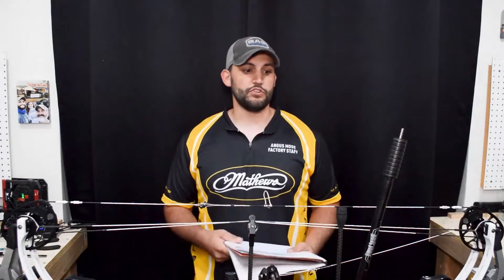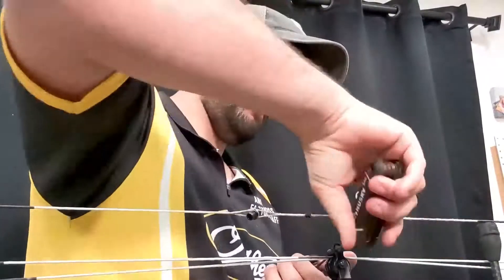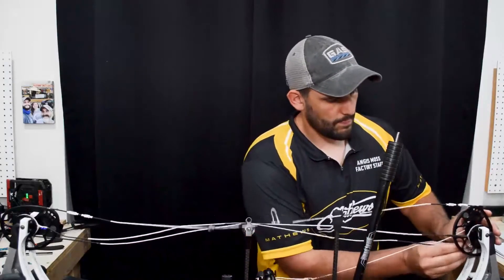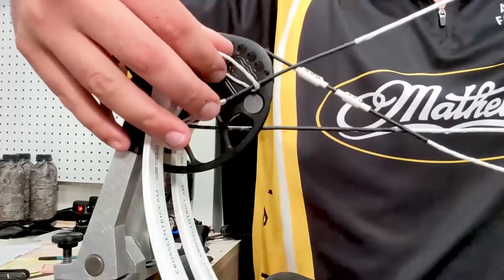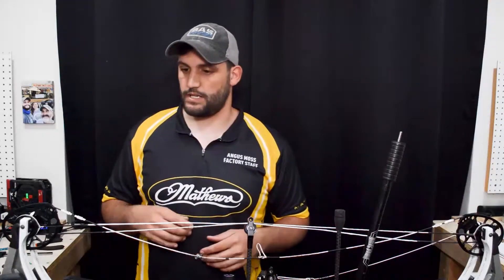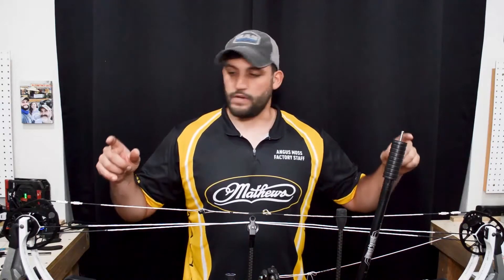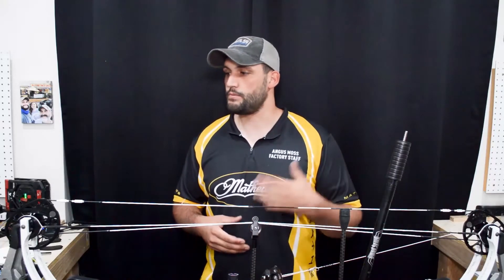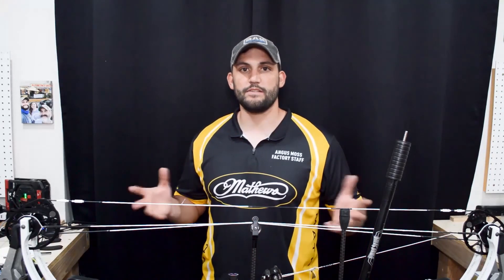How To Replace Compound Bow Strings (Quick)(ish)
this channel is made for archers looking to become self sufficient in all aspects of the sport. we will be reviewing how to set up archery equipment in the most efficient way possible. We'll also be diving into some hunting videos, buying guides, and archery product reveiws, along with some fun expedition shooting and miscellaneous videos. thank for joining the crew and welcome to Self Sufficient Archery!